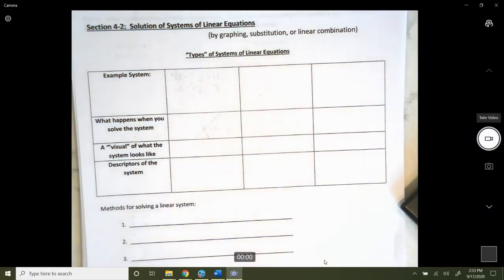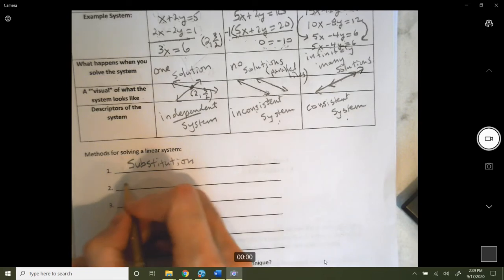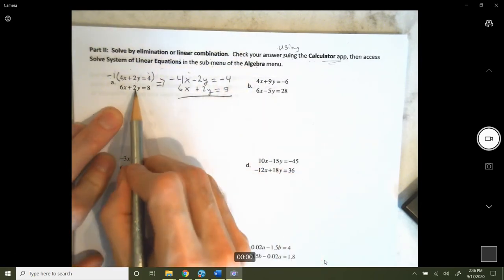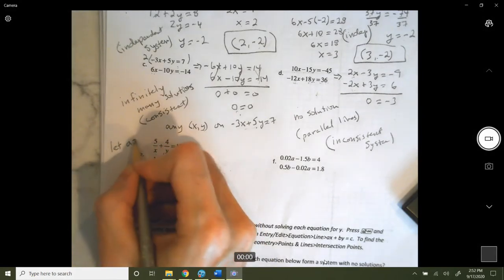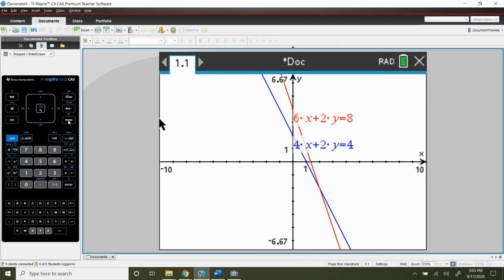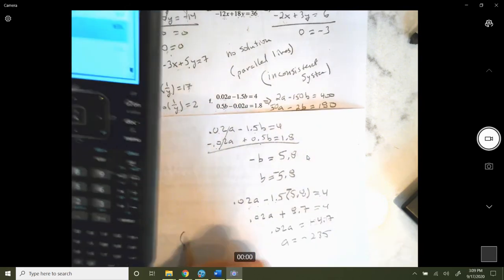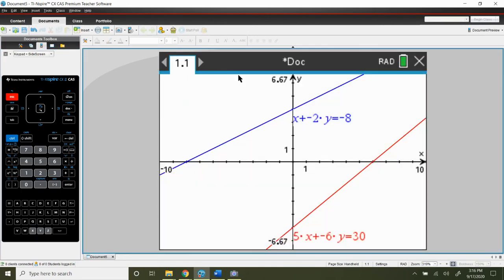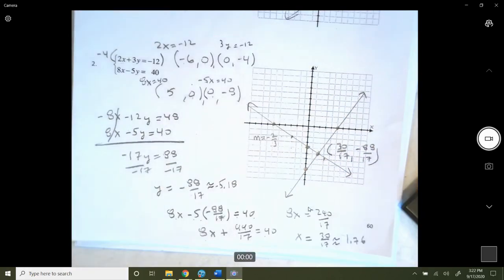4-2 Solving Systems of Equations